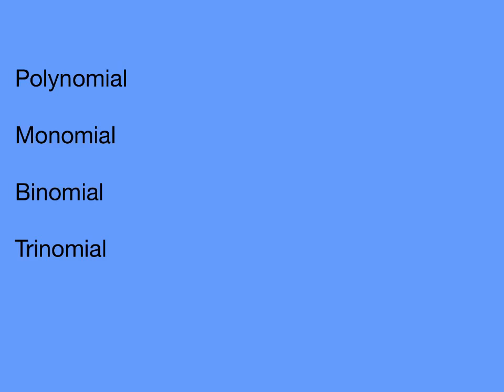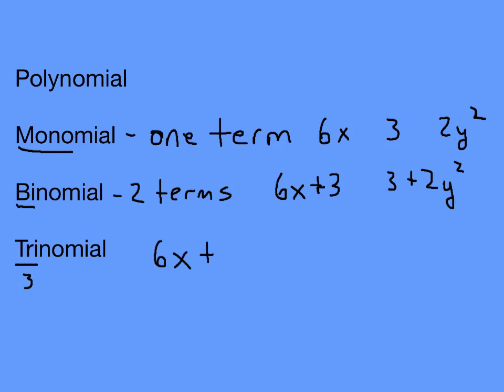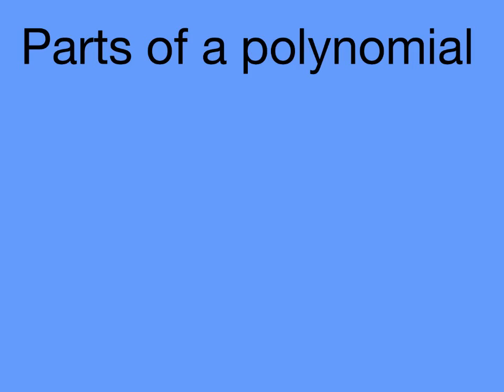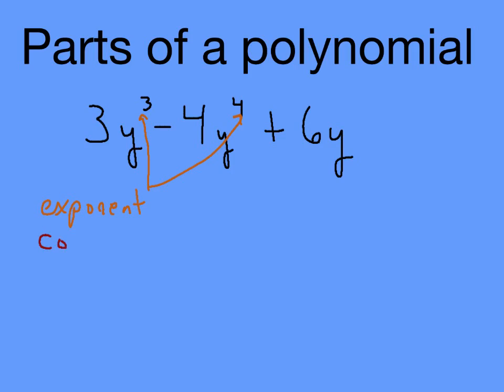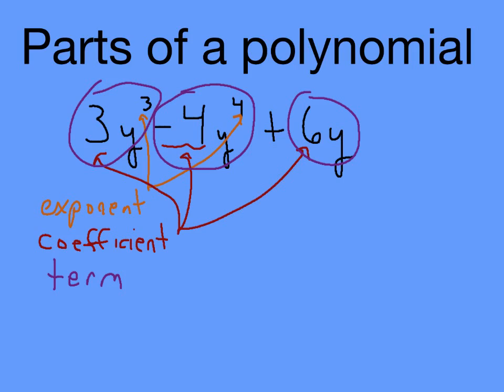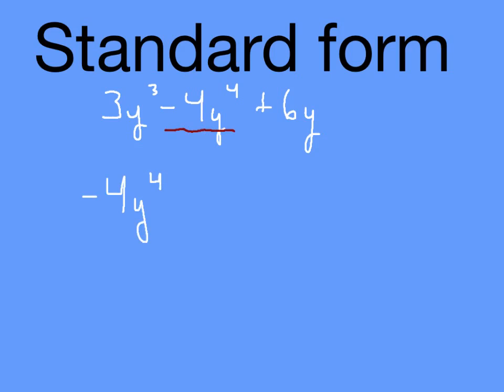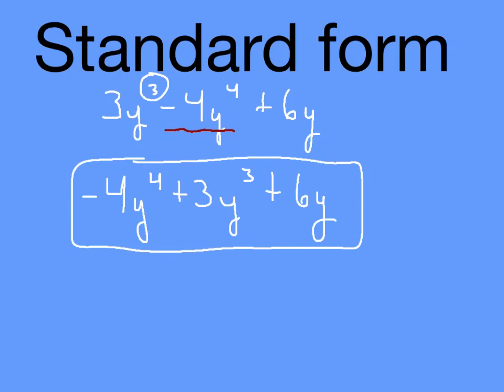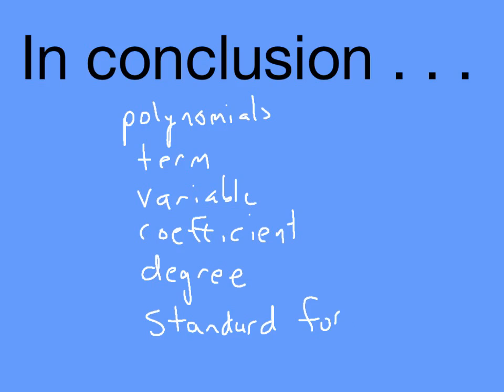Polynomial Operations -the basics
Students will be able to recognize the parts of a polynomial.